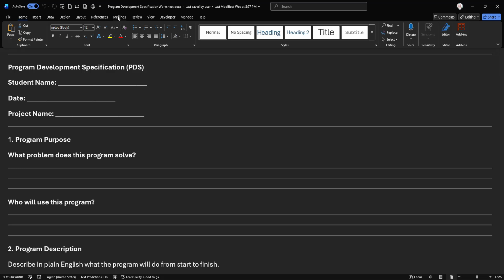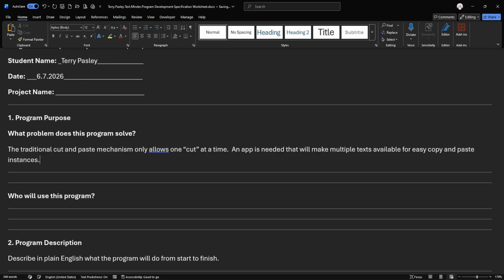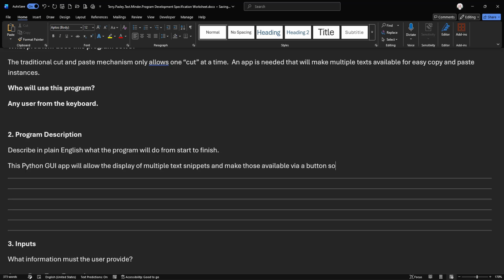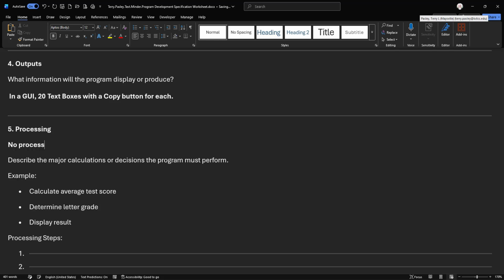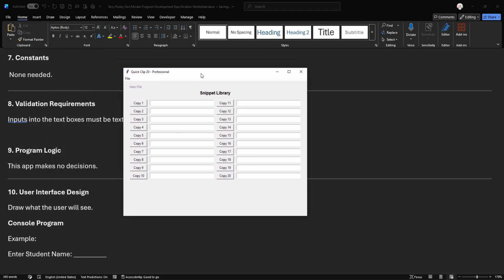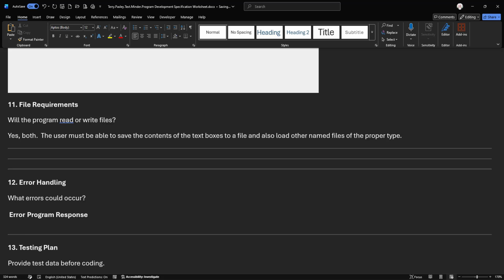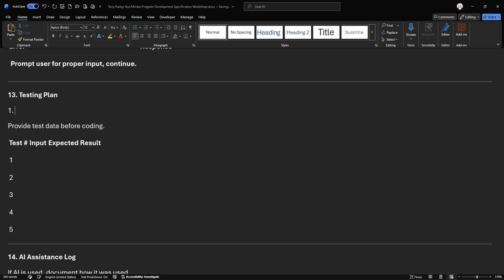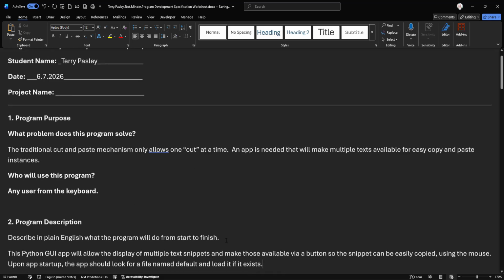Filling Out a Program Description Worksheet